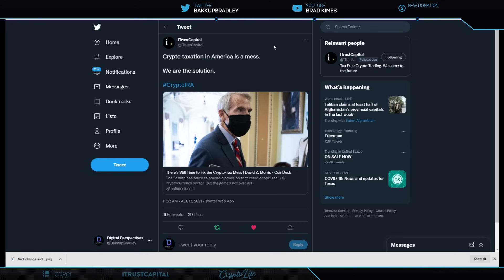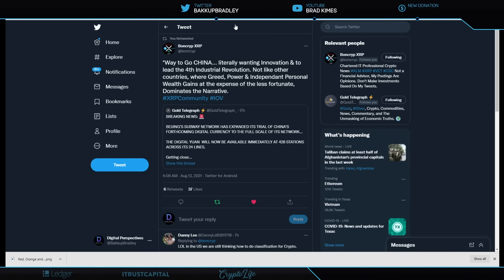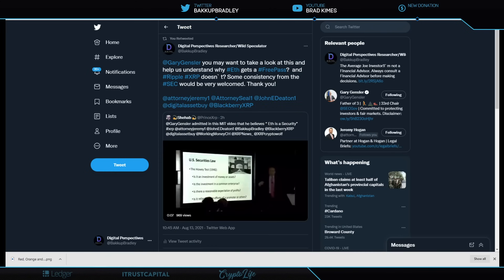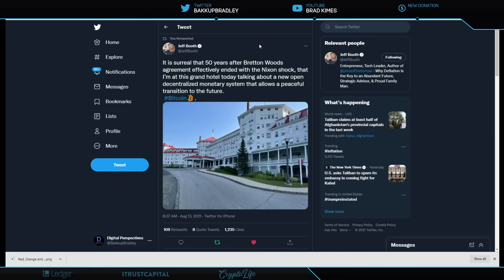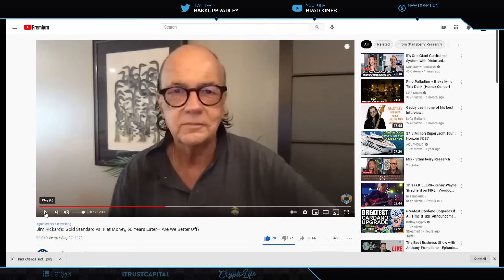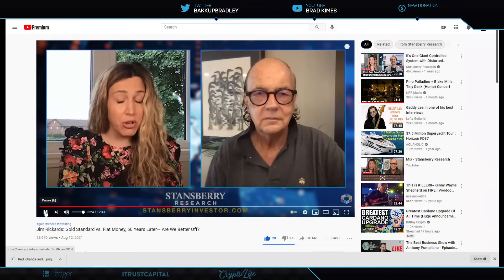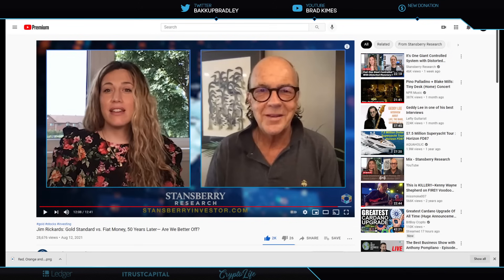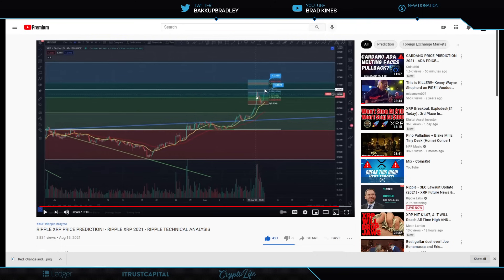Ripple/XRP-Gary Gensler Says ETH Is A Security,SEC vs Ripple Timeline,Jim Rickards New Bretton Woods